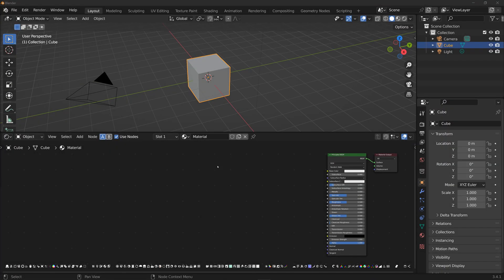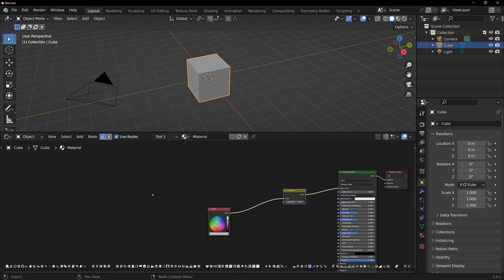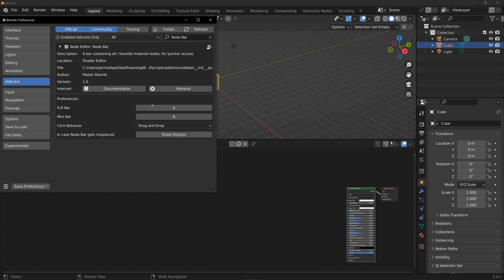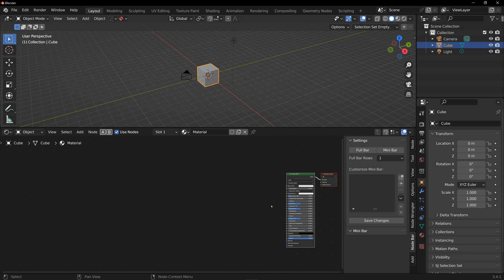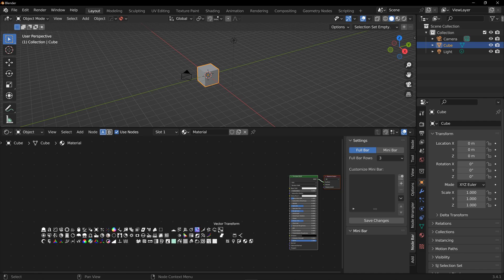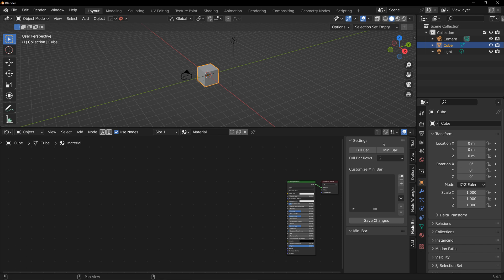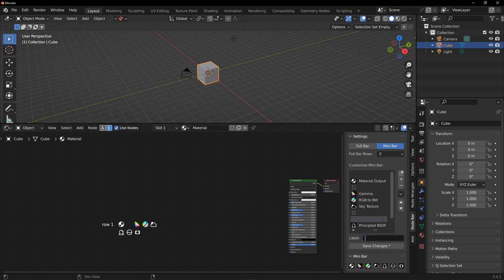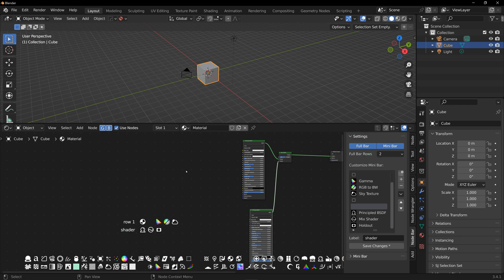Node Bar Tutorial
Node Bar is a simple add-on for blender that allows you to add material nodes super quick by dragging and dropping them from icons.